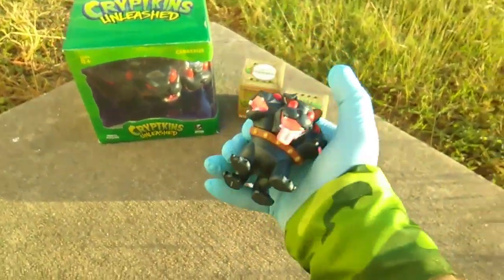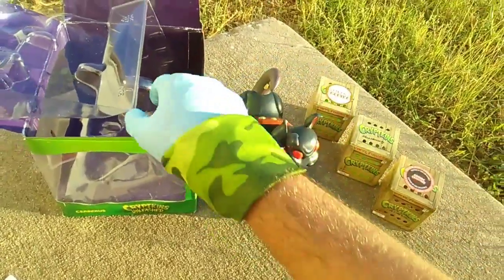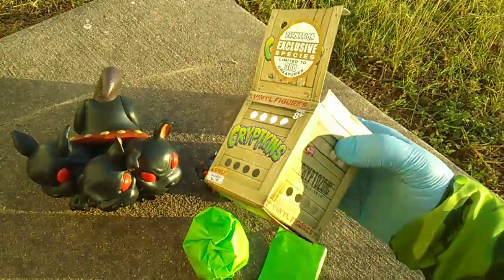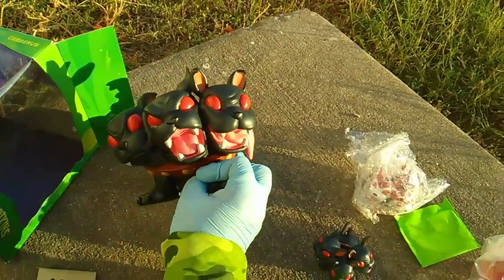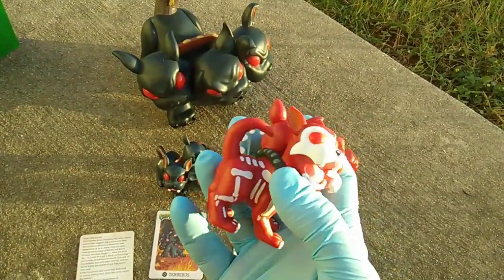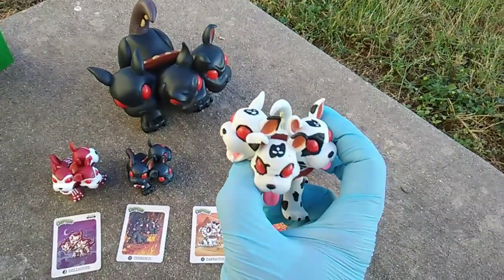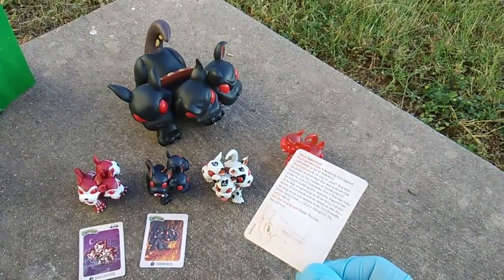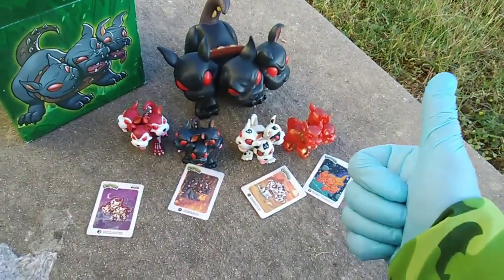Cryptkins! Cerberus Insanity! Cryptkins Unleashed! Hellhound, Damnation, and Cosmic Cerberus!